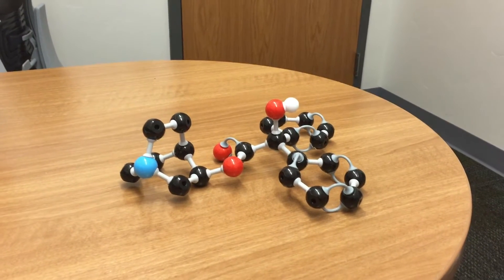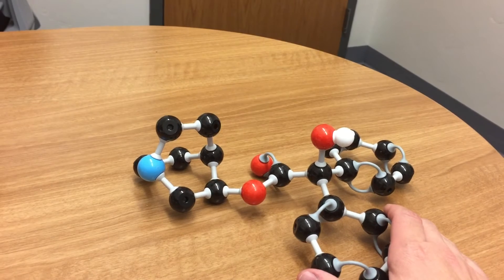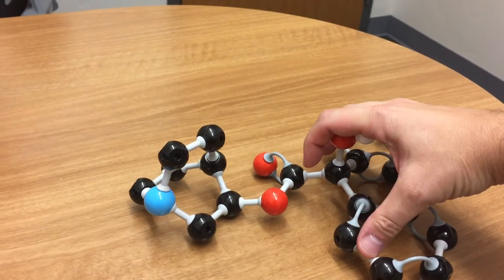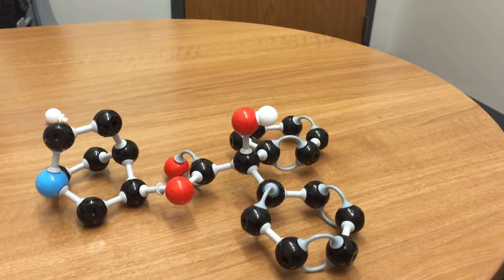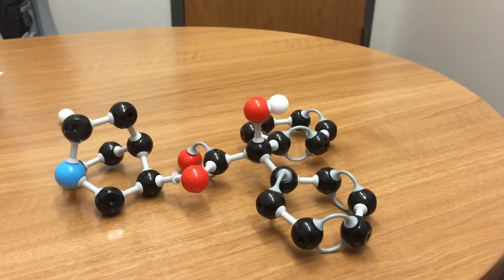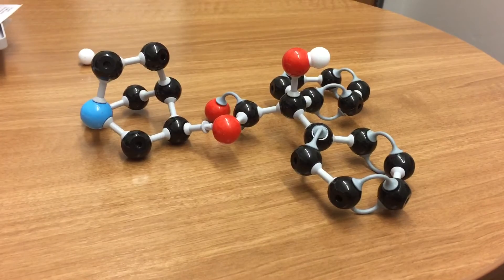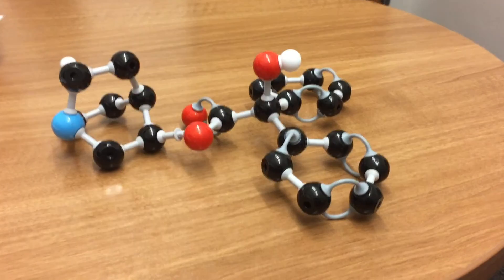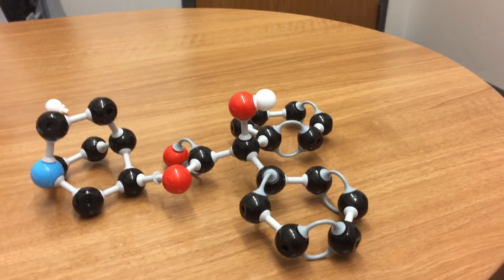Chemical Weapons: Anticholinergic Incapacitating Agents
Molecular structure and clinical toxicology of 3-quinuclidinyl benzilate (BZ).